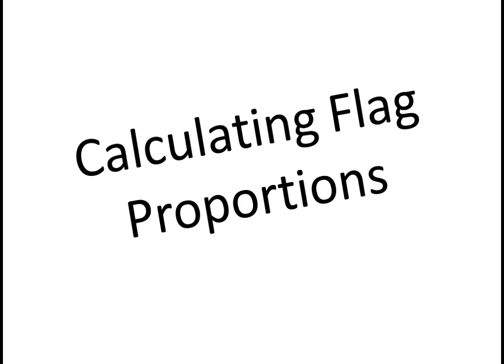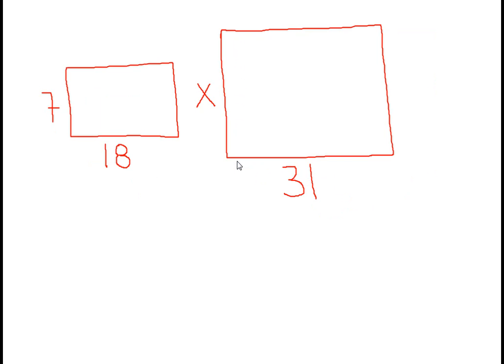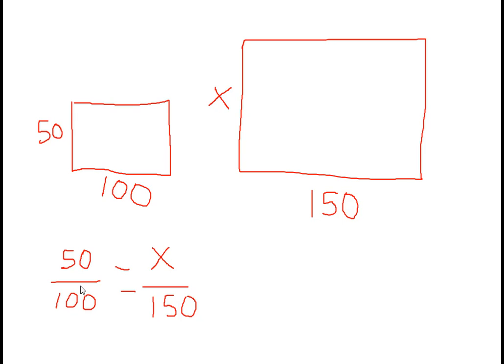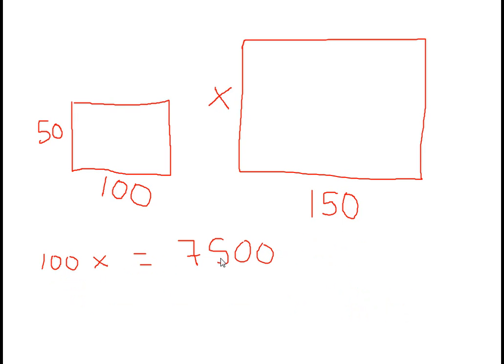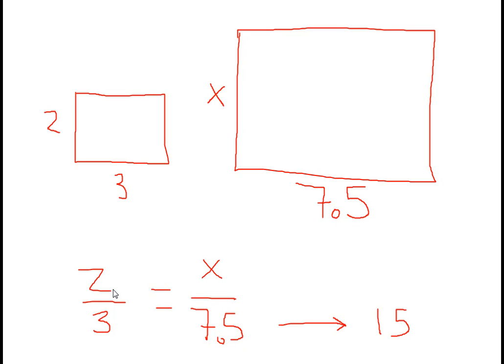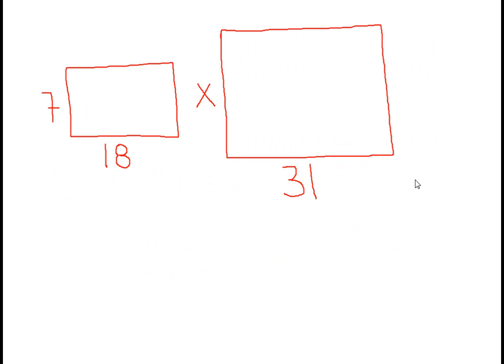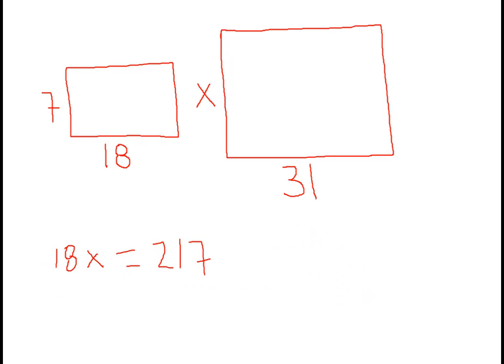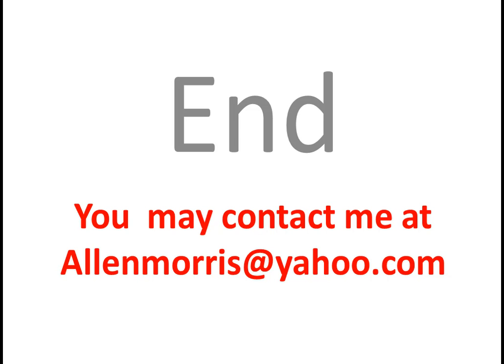Flag Proportions or Rectangular Proportions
Just how would you calculate the proportions of a flag if you wanted to make one larger or smaller and keep the sides the same?